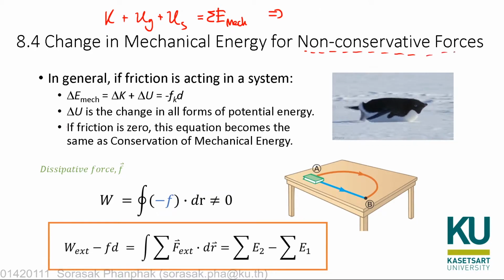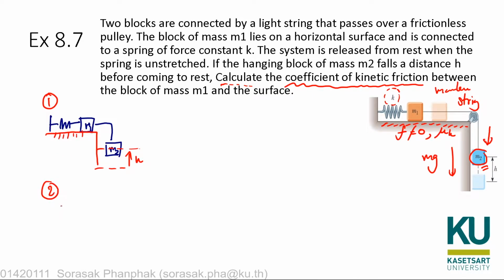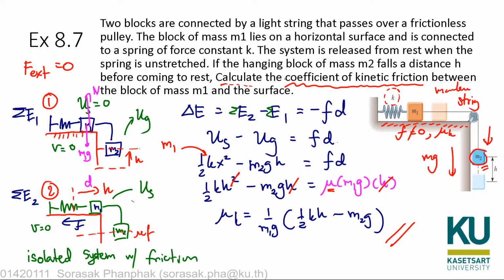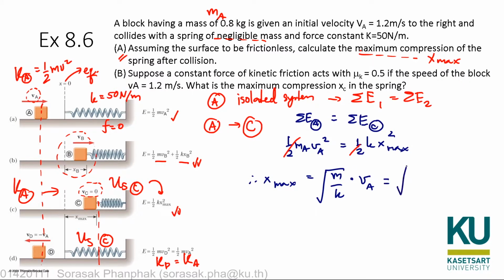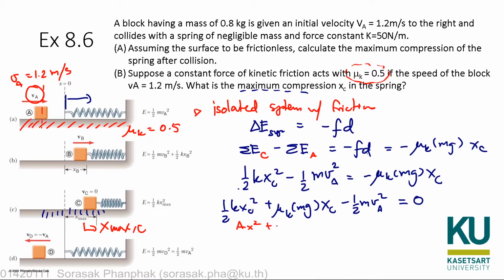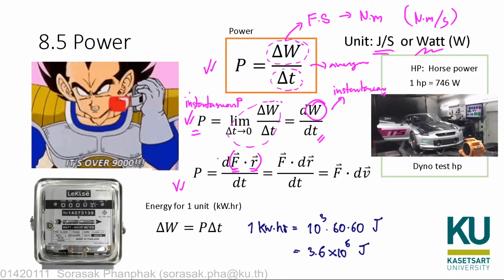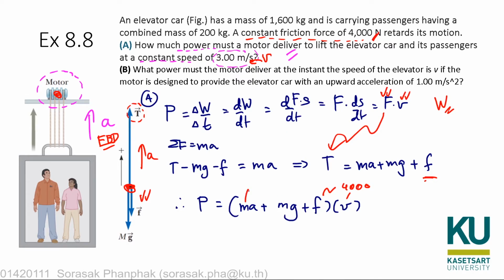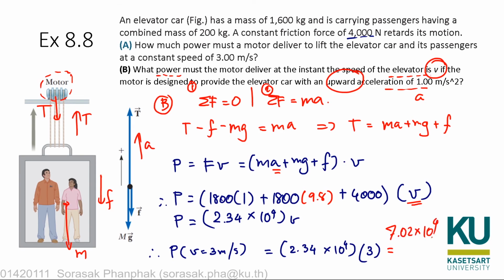08 Chapter 8 Conservation of Energy (IUP) 4/4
Chapter 8 Conservation of Energy (IUP) 4/4

Department of Physics, Faculty of Science, Kasetsart University
Bangkok, Thailand